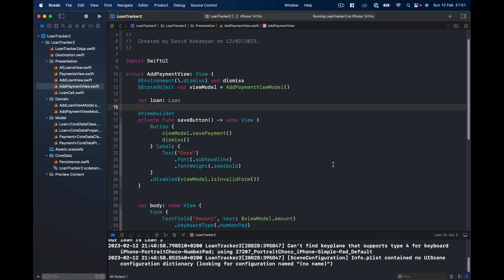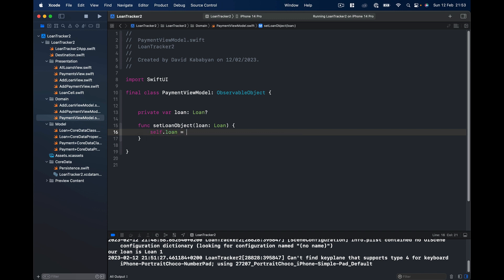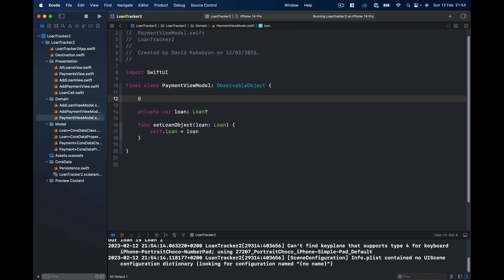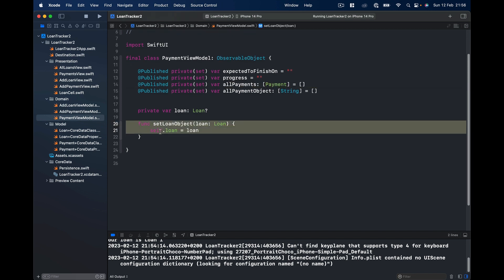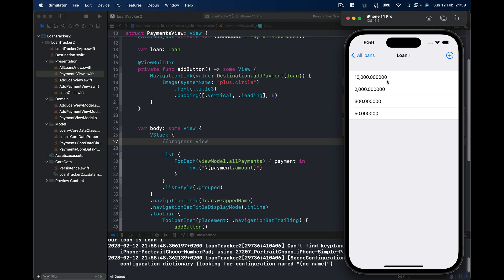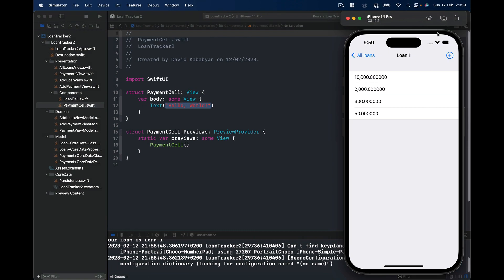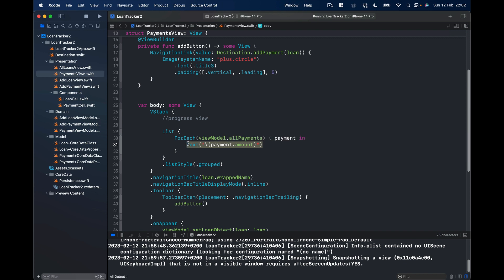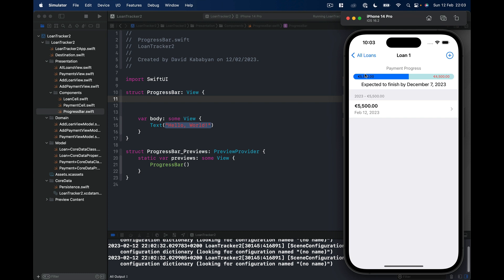iOS 16 SwiftUI Loan Tracker using CoreData, MVVM Part 7/10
Tic Tac Toe SWIFTUI Game